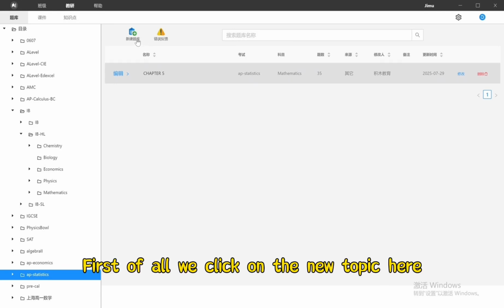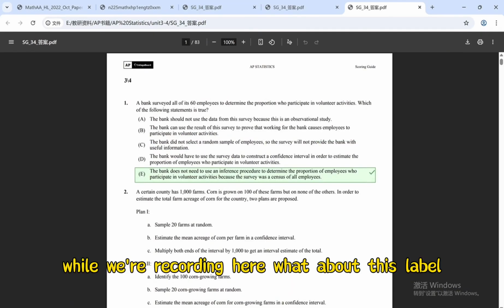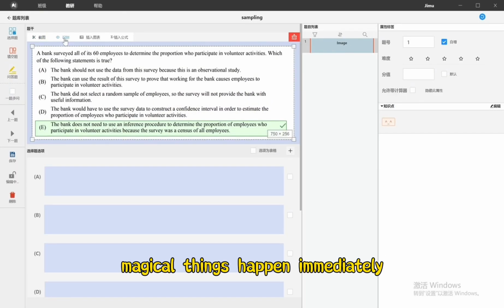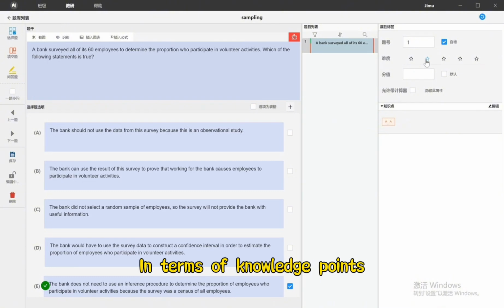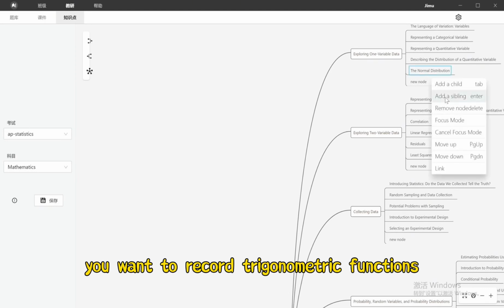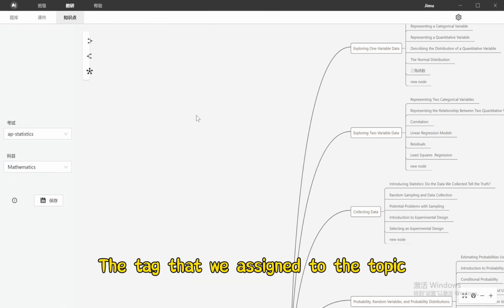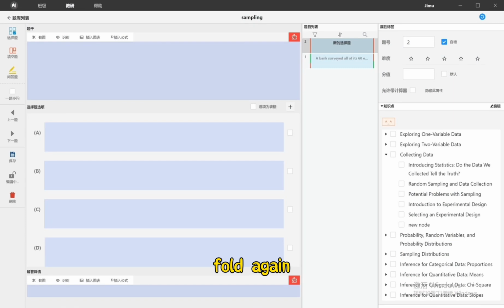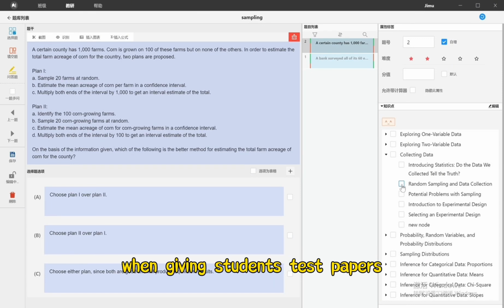2025年8月7日